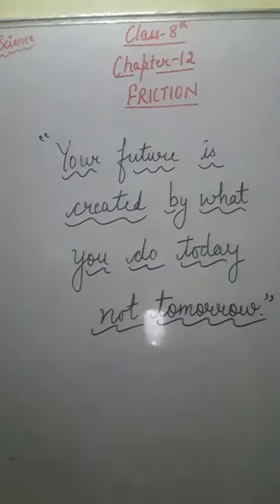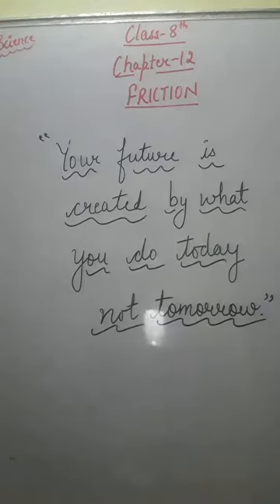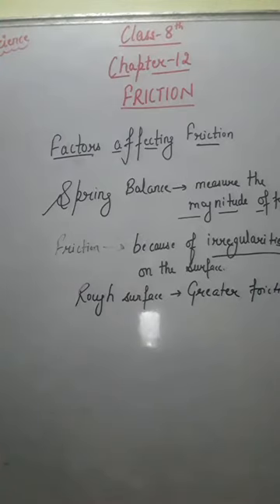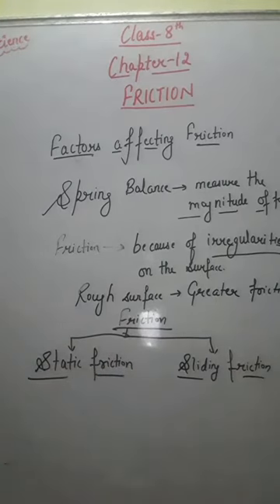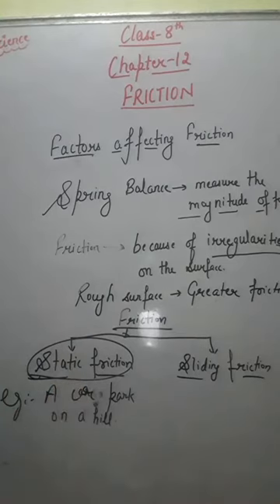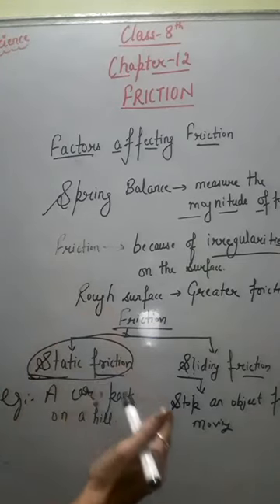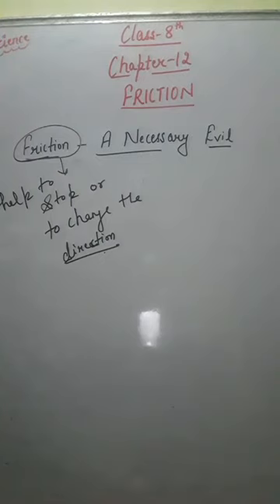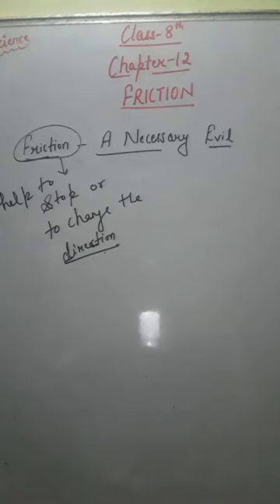Class 8th Science Chapter 12(Part 1)